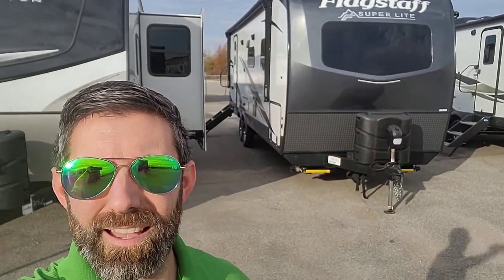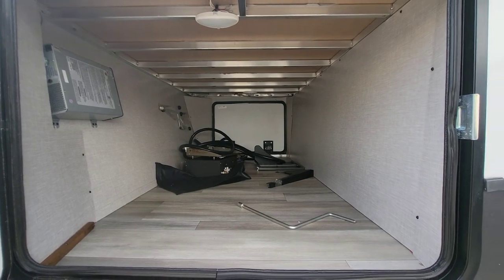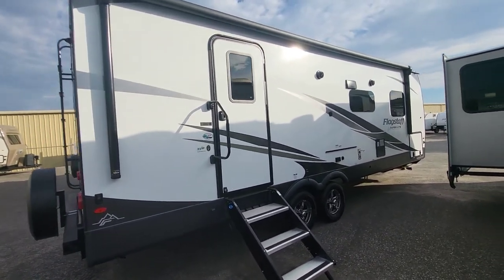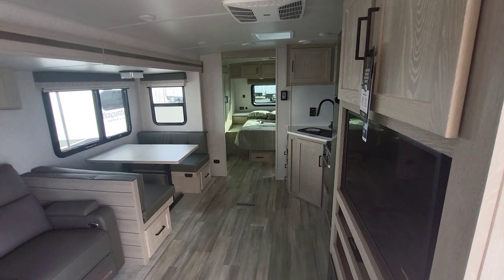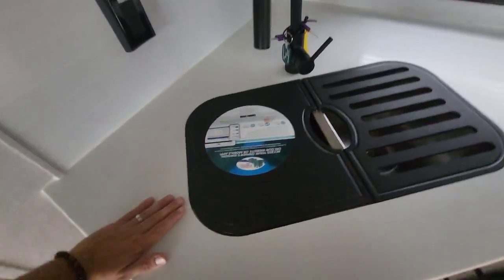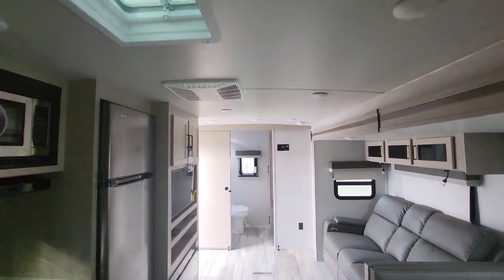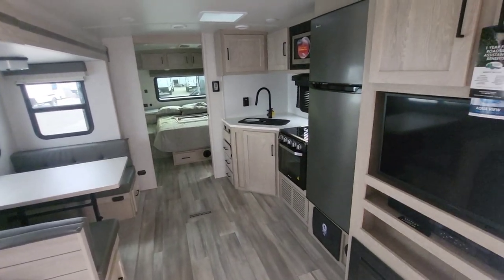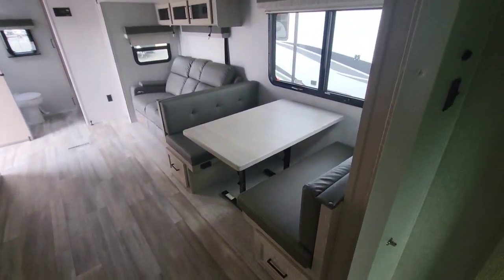2023 Forest River Flagstaff 26RBWS travel trailer walkthrough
Another great travel trailer from Flagstaff featuring a setup for a couple, plus sleepingfor one more, with a full width rear bath.

Upgraded suspension,  a great insulation package,  and a slew of amenities and upgrades makes this camper a great choice for many.